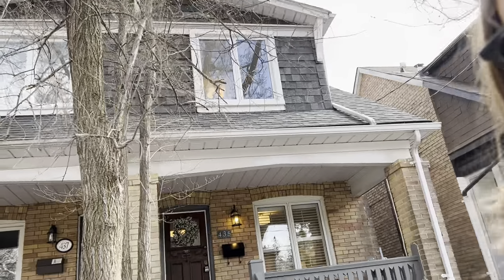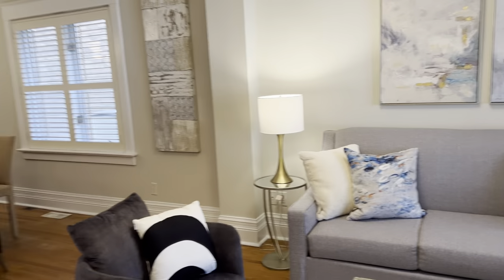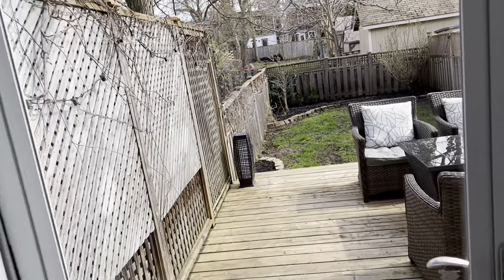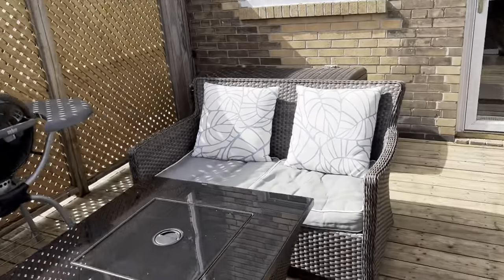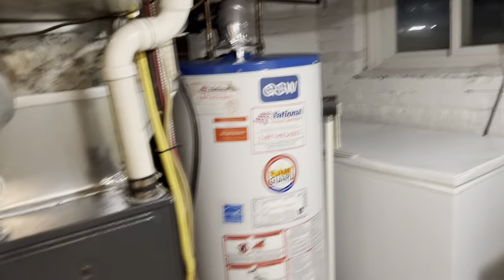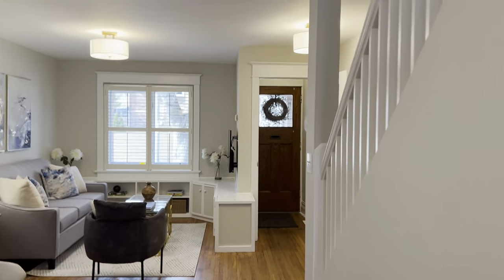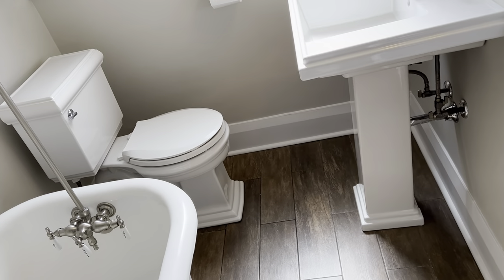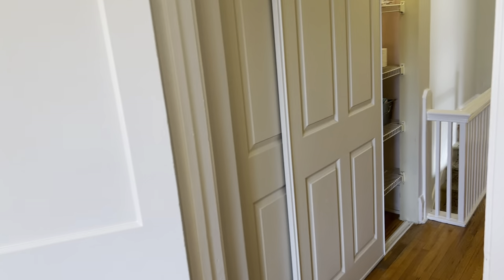Take a tour of the listing - 435 Davisville Avenue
435 Davisville Avenue | Central Toronto - Davisville , Toronto Real Estate For Sale

In Demand Davisville Village! Ideal for a young growing family looking to put down roots!

Pretty 3 bedroom, 2 full baths spacious renovated semi! Set on a sunny south facing lot. Sparkling white kitchen walks out to the happening party deck & yard.

Open concept living/dining for entertaining or keeping an eye on the youngsters. Finished lower level includes a fun rec/playroom great for kids, a guest space (as it has the full bath) or family movie night. There are also truly fantastic next door neighbours!

Julie Kinnear, Jennifer Palacios, Holly Chandler, Brenda Kinnear, Jay Banks, Eddie Coleman, Emily Salter Reiart, Scott Reiart - Sales Representatives